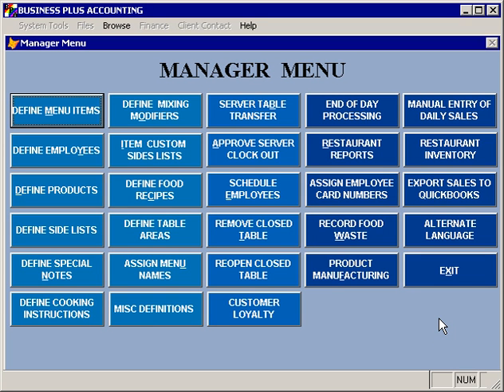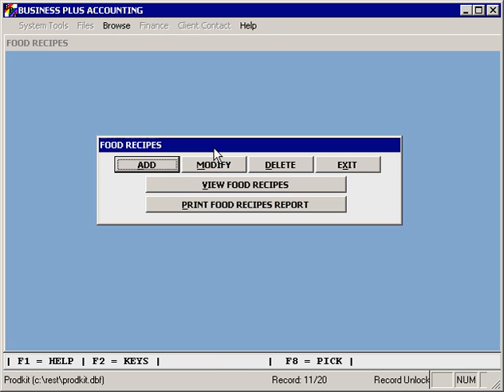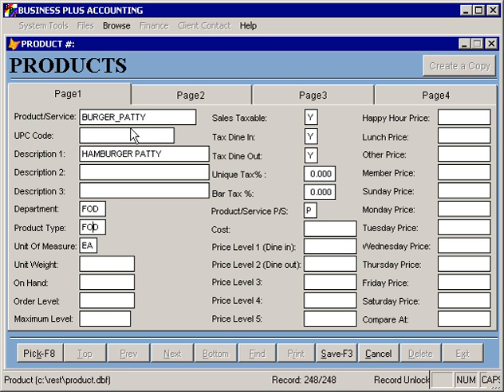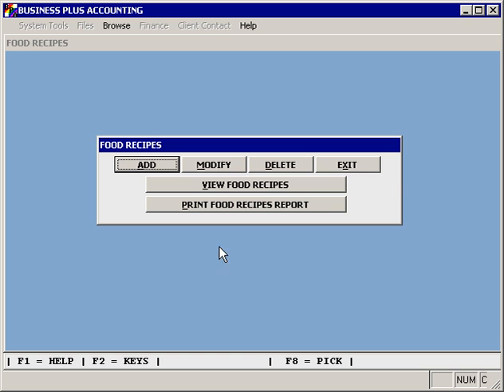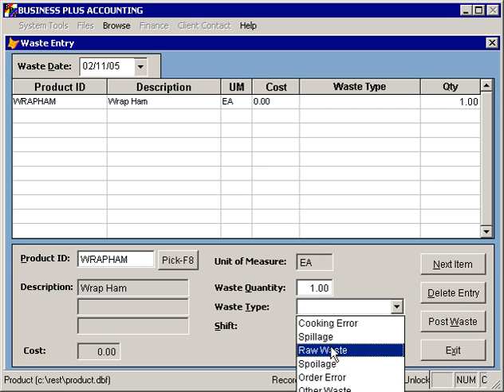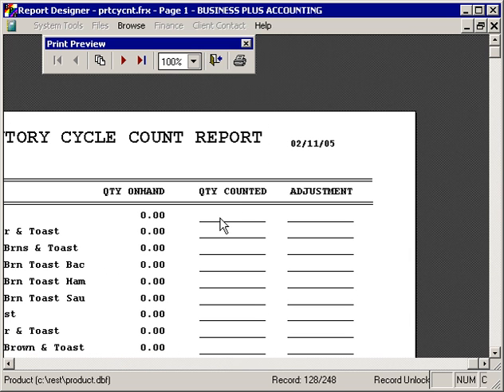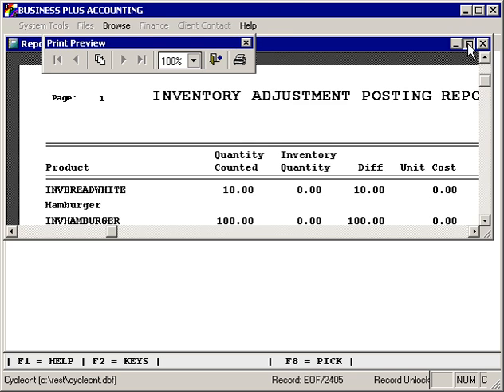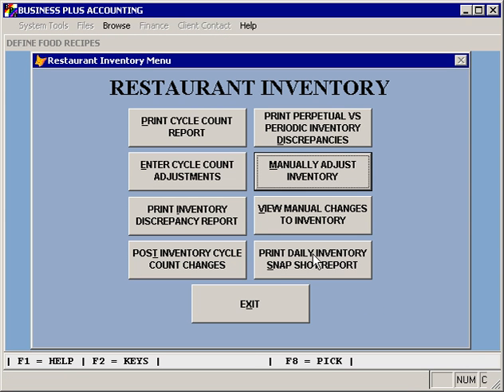Training - Inventory Management - Business Plus Accounting Restaurant Professional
This video will walk you through inventory management using BPA Restaurant Professional. For more information about our Restaurant POS Systems, visit us